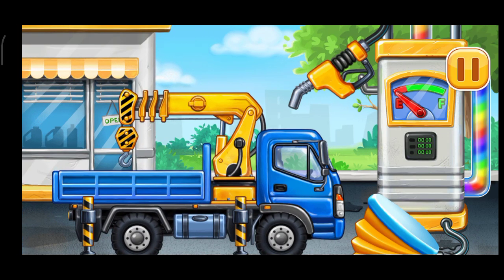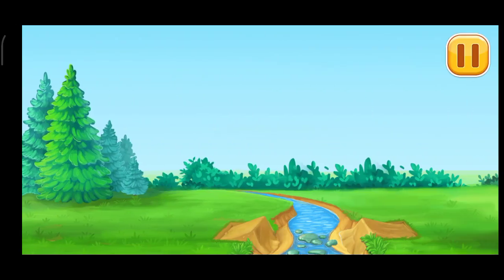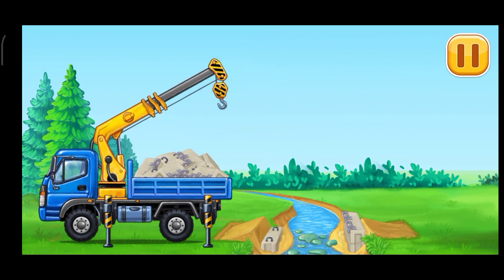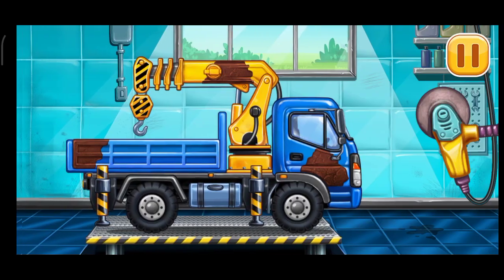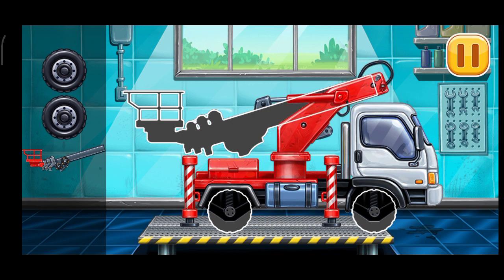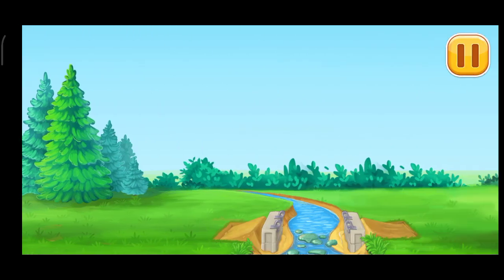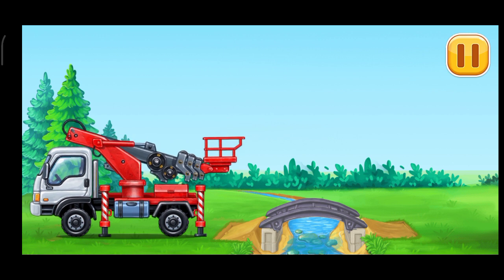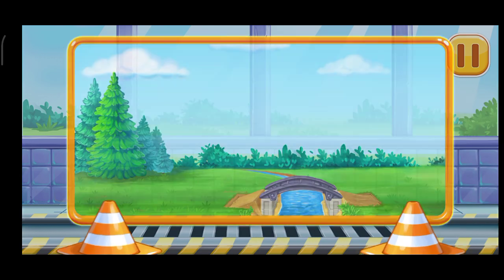Build a house crane games play